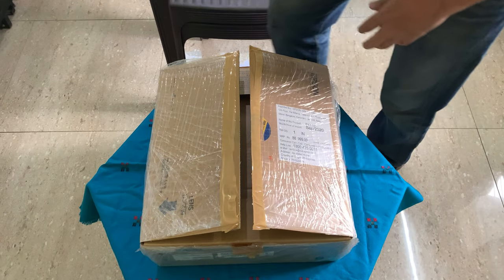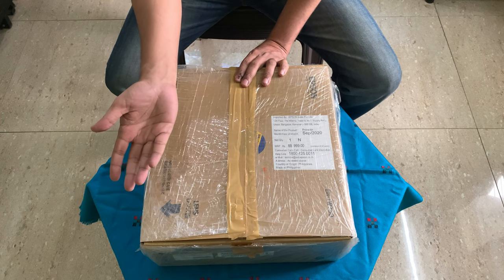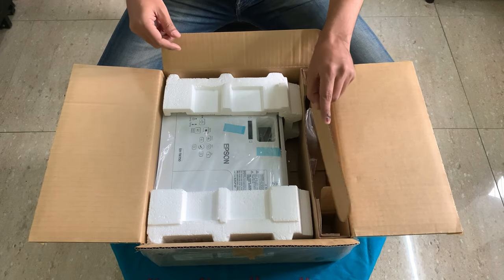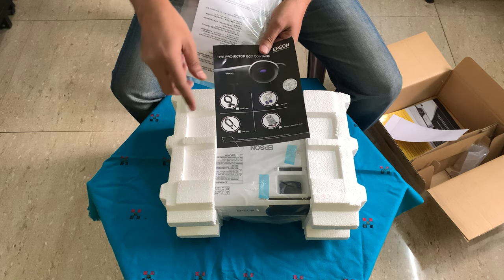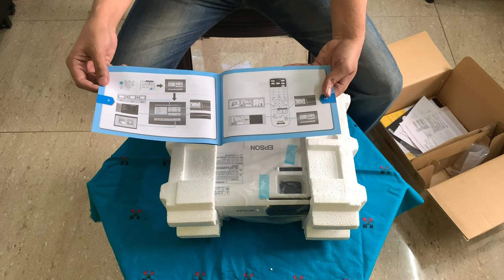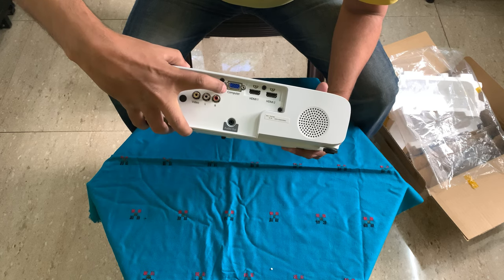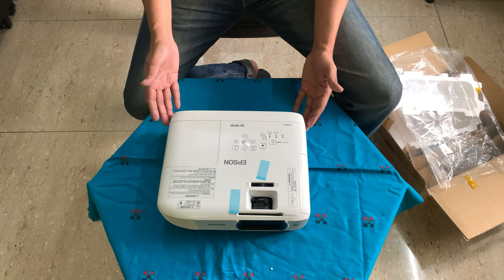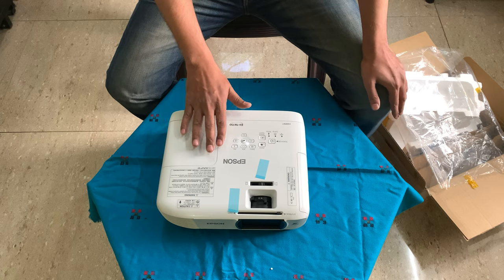Unboxing of (unboxed) Epson Home Theatre TW750 Full-HD 3LCD Projector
This is a video of an unboxing already unboxed Epson Home Theatre EH-TW750 projector.

I don't have a dedicated home theatre room. However, I have quite few large walls where I have projected. The walls I have are yellow in shade. During day time quite a decent amount of sunlight reflects on it. However at night it is quite dark. I will record videos for day time and night views and upload in different video.
Around 7 to 8 feet throw and I am enjoying 100" to 115" of image.

About the purchase:
A big thanks to Mr Tanmay Mehta (Touchwood Automations) and his team for answering all my questions. Clearing all doubts. Providing a lot of inputs. Even being gracious enough to open and test projector upon purchase. A piece of mind (unlike any other online purchase)

This video is shot on iPhone XR - 4K@60 Hz.

You Tube blocked two of videos for Copyrighted content. They were actual videos displayed on two walls.
So i have deleted both of them as i dont have any content to show :D
Will record something in my garden and try to uplopad.